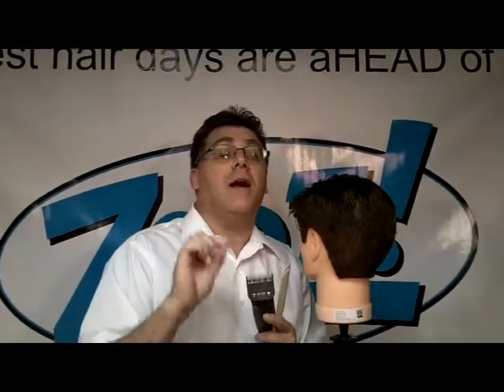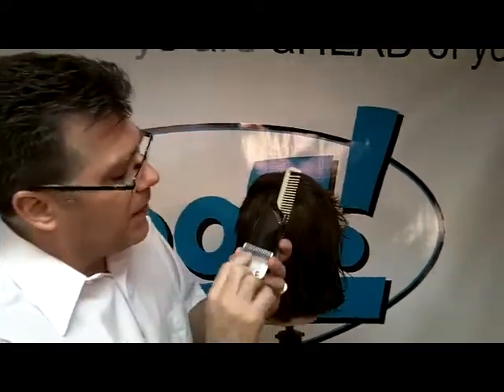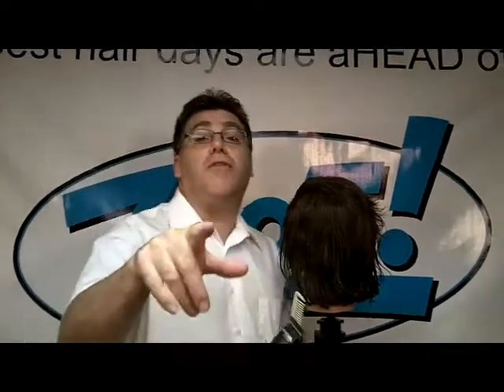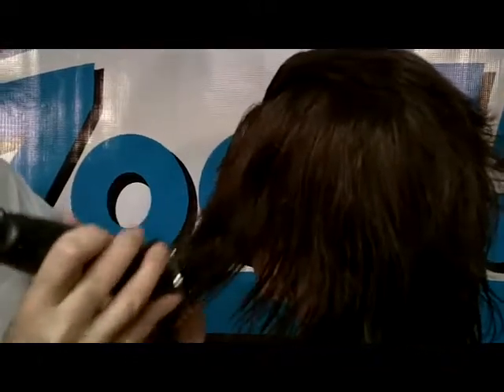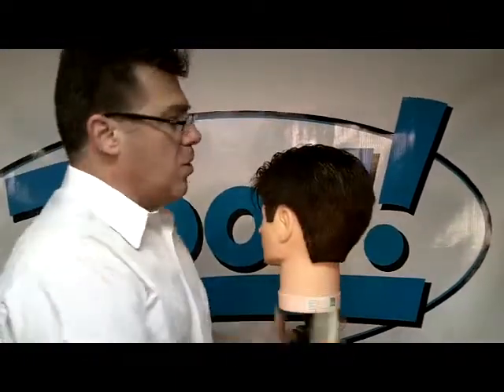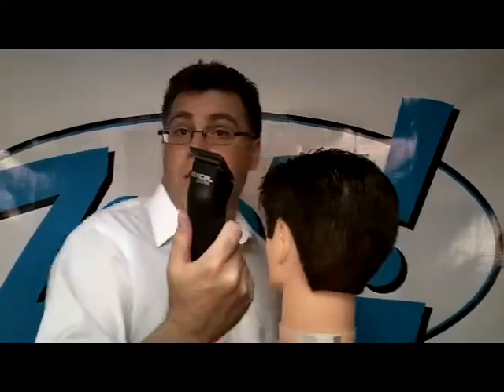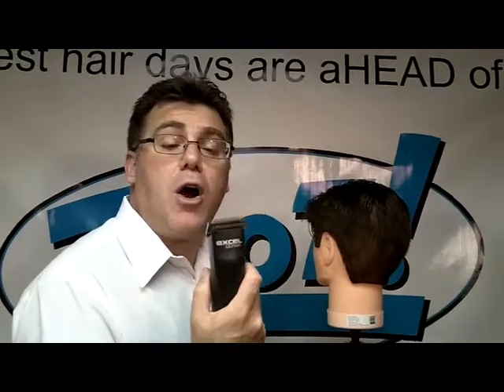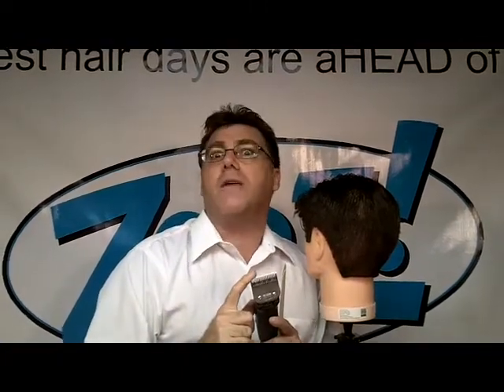Andis T 24 Skip Tooth texturizing Blade for awesome clipper effects from ClipperGuy Ivan Zoot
This is the Andis T24 Skip Tooth texture blade.  Razoring hair, power blending shears - amazing techniques with this snap on blade.,  Fits ALL andis detachable blade clippers, all models, Oster and Wahl clippers, too.